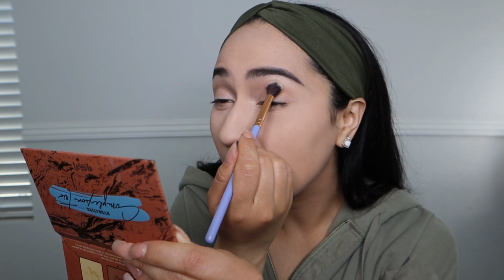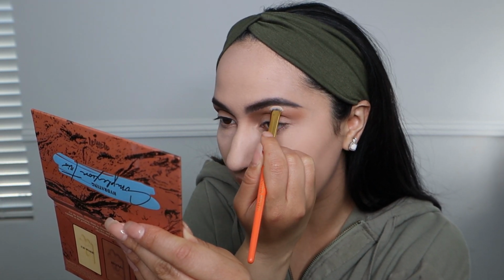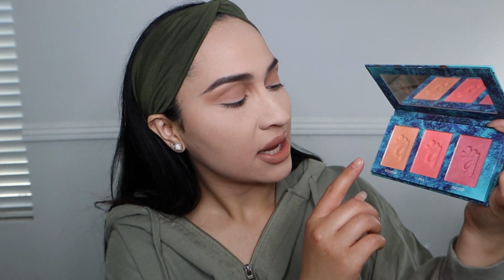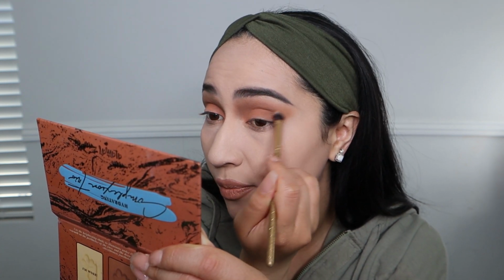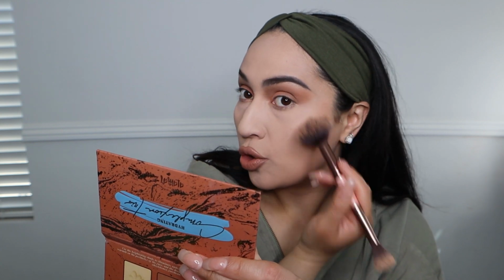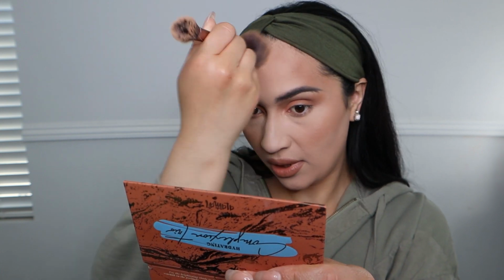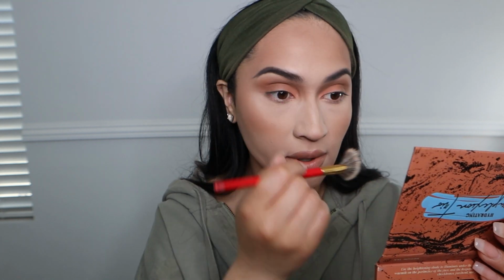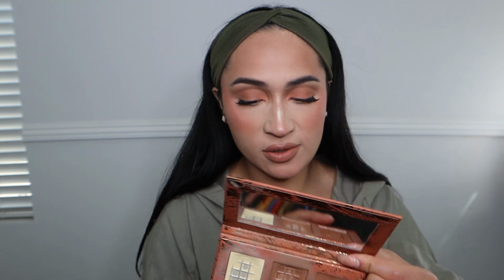Underrated Cosmetics Brands you NEED in 2022 | Alamar Cosmetics